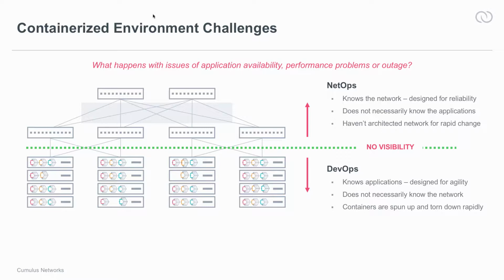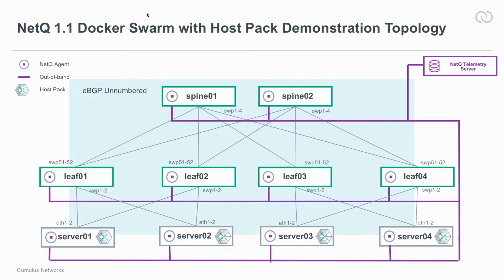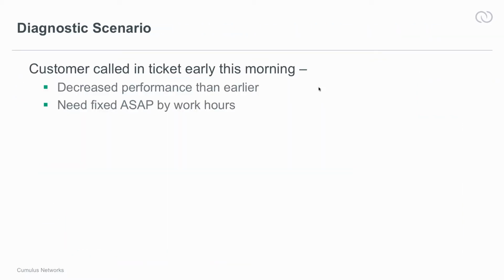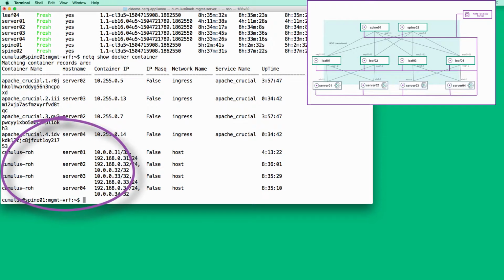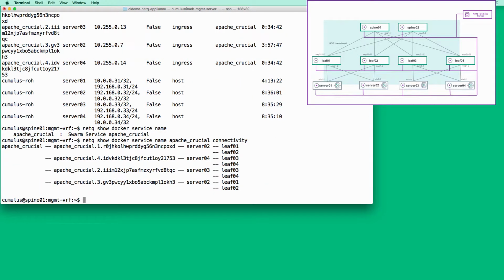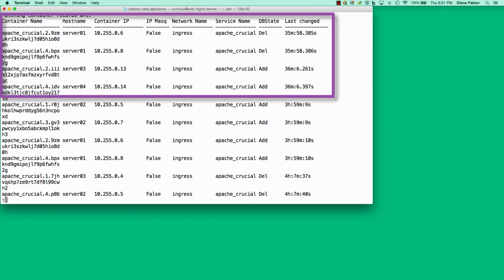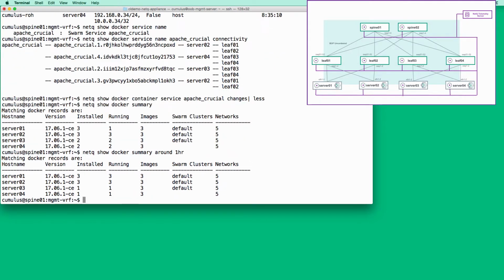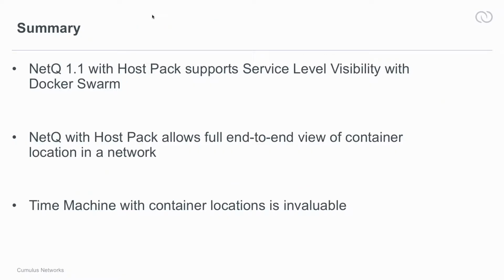NetQ 1.1 and Host Pack: Container Service Visibility Demonstration - Diagnostic Scenario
NVIDIA Cumulus just released NetQ 1.1 and Host Pack. One of the features is container service and visibility with Docker Swarm. This demonstration will work through a diagnostic scenario where Diane Patton demonstrates how to leverage container service visibility using NetQ.